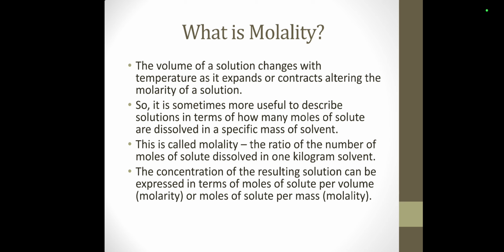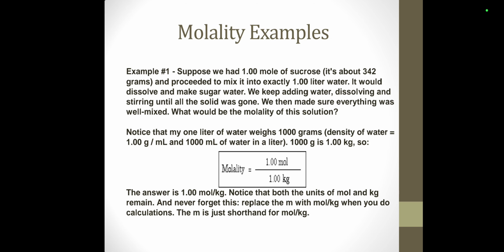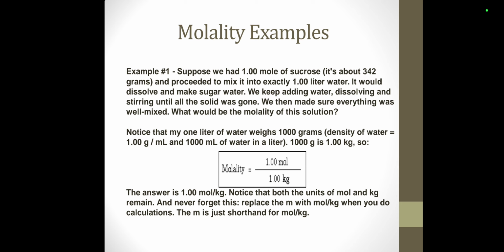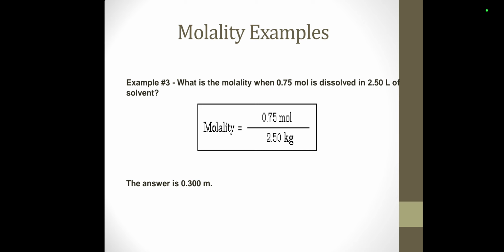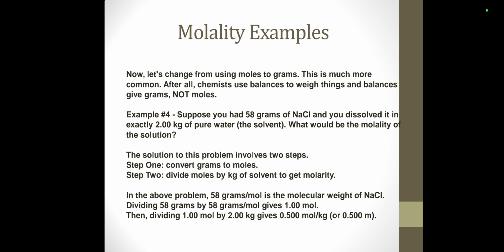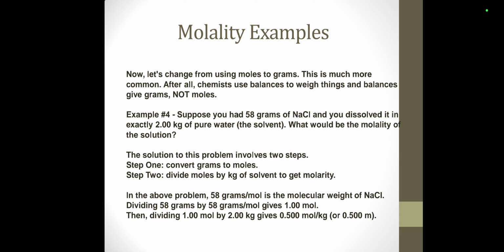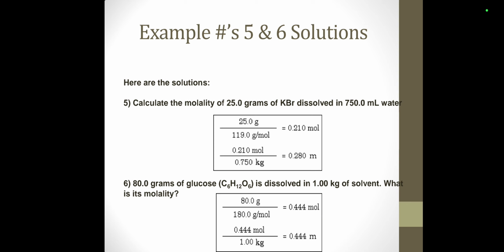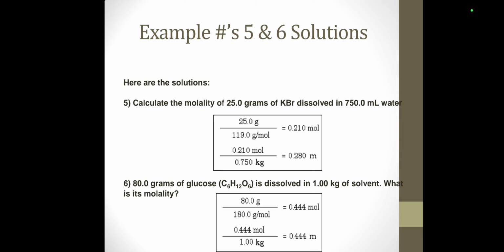LESSON 5 MOLALITY (BSMT1A)